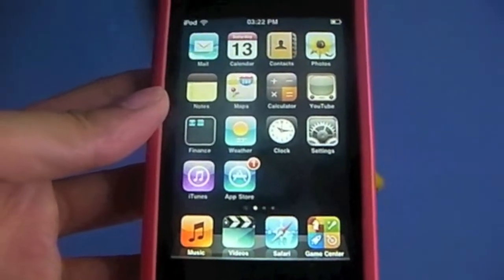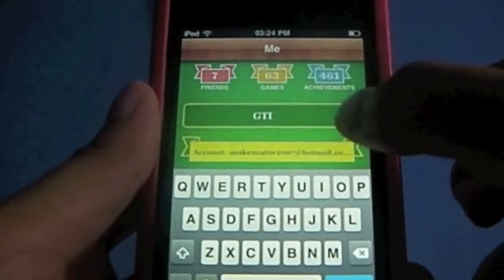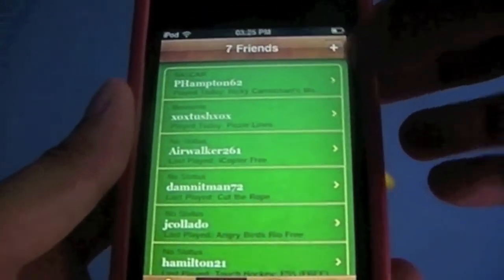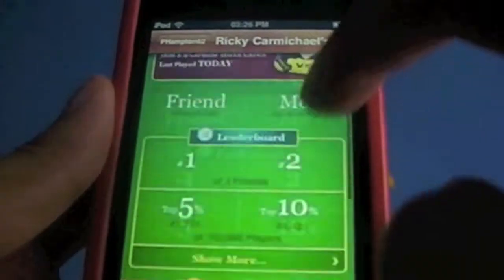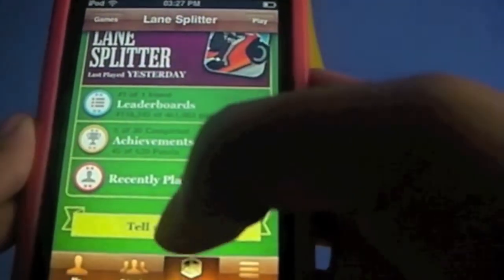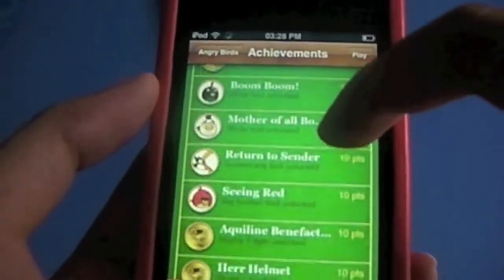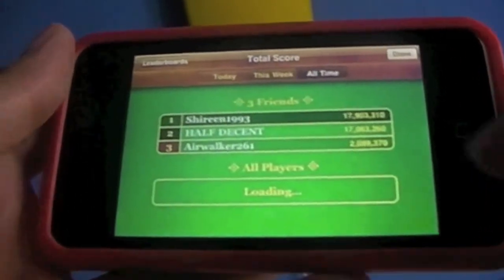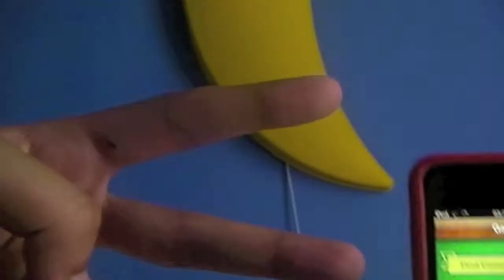How To Use Apple Game Center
Today, I'm going to be showing you how to use GameCenter. It is very easy to use, but most don't have a clue what to do with it, So I have decided to show you myself.

if you want to add me my Usename is Shireen1993